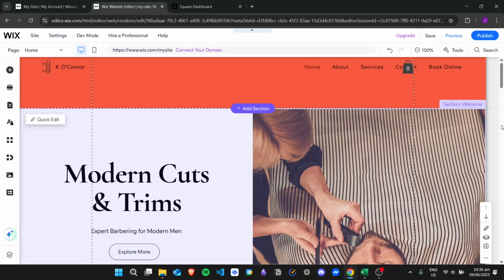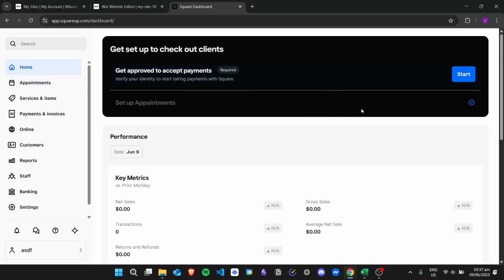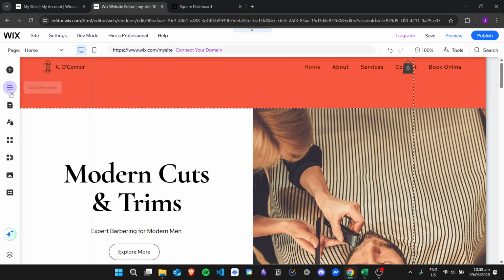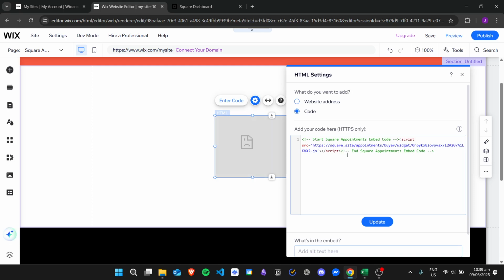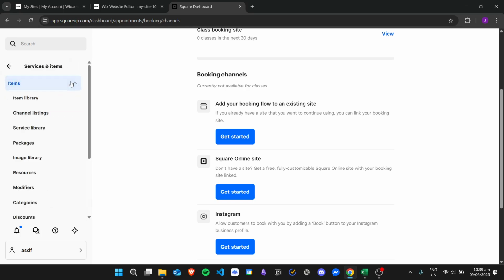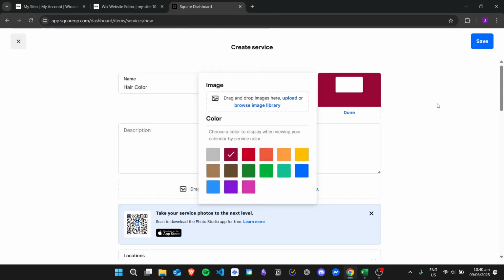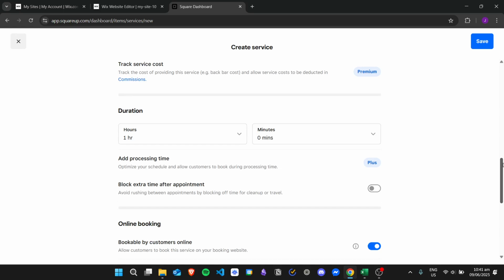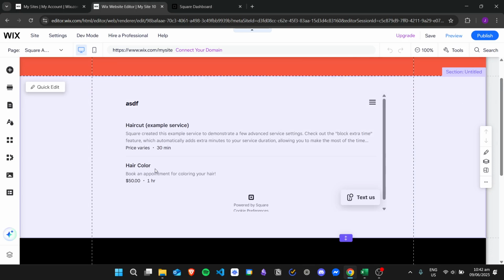How to Add Square Appointments to Wix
If you are looking for a video about How to Add Square Appointments to Wix, here it is!